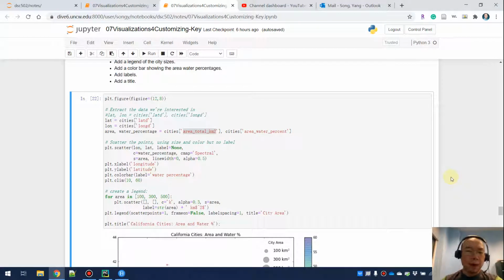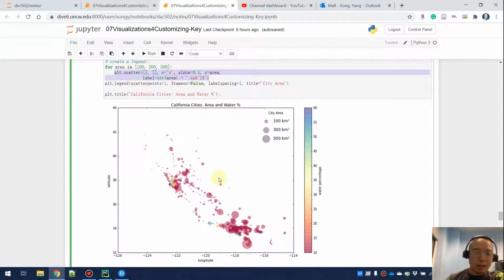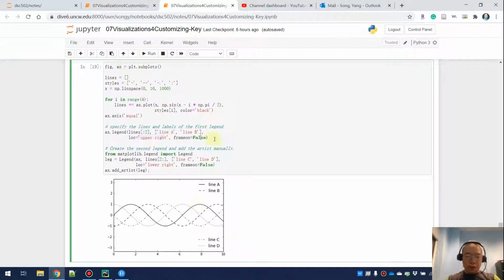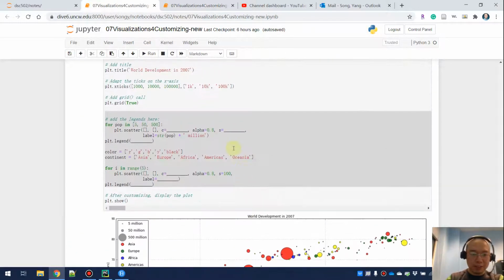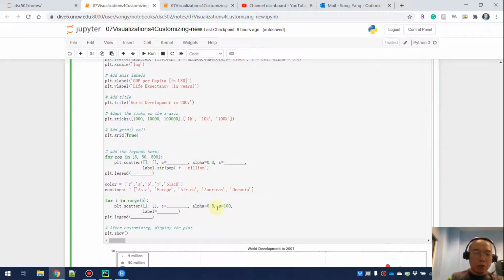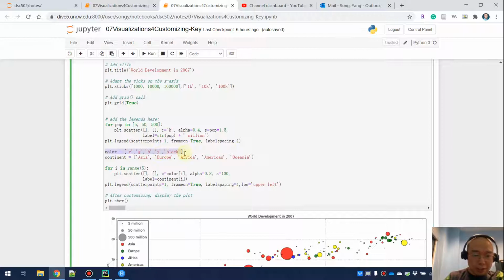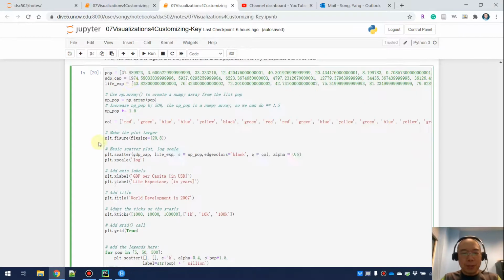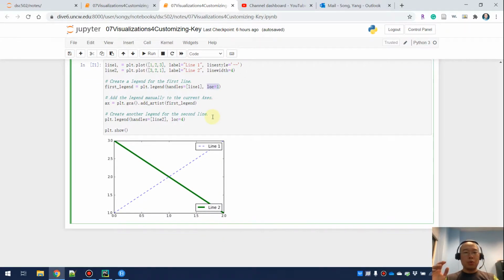07-3 Multiple legends